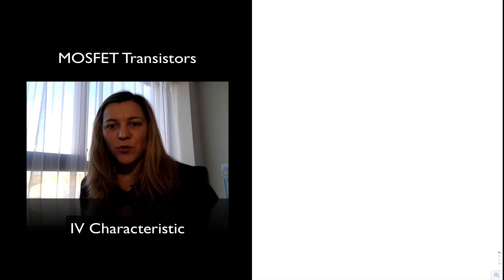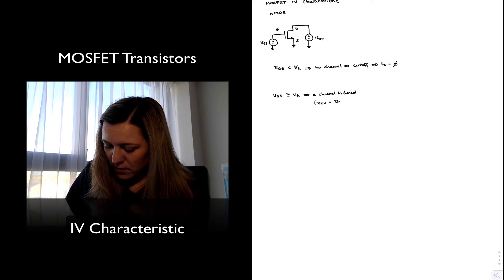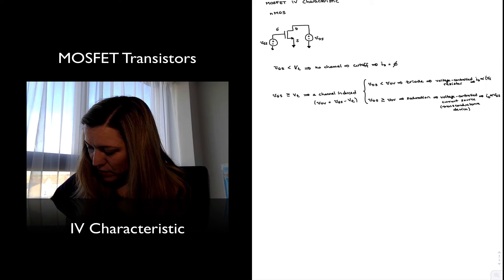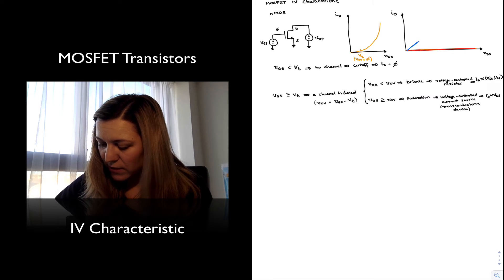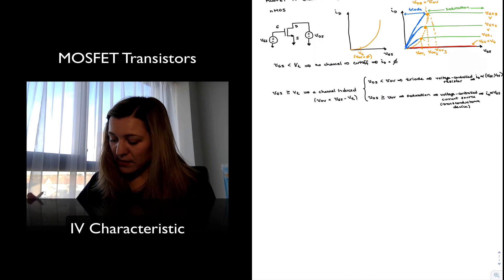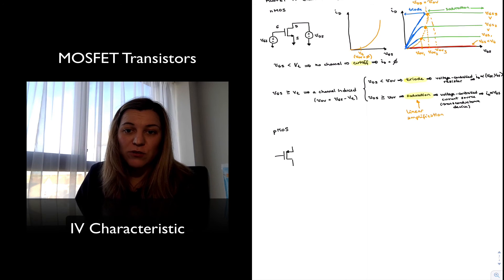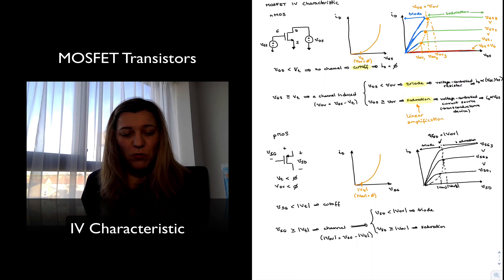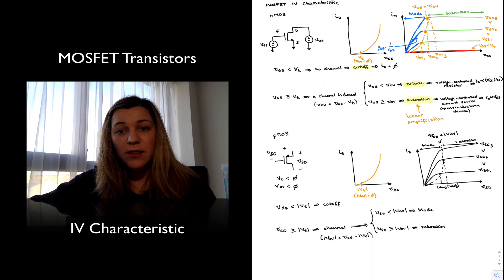MOSFET Transistor: IV Characteristic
IV Curves for the n-channel MOSFET (nMOS) and p-channel MOSFET (pMOS) transistors, showing the dependency of drain current (i_D) on gate-to-source voltage (v_GS) and drain-to-source voltage (v_DS).